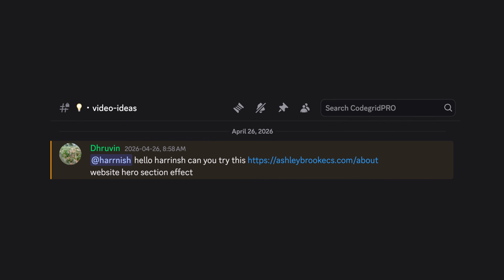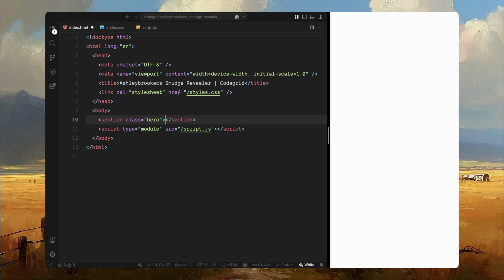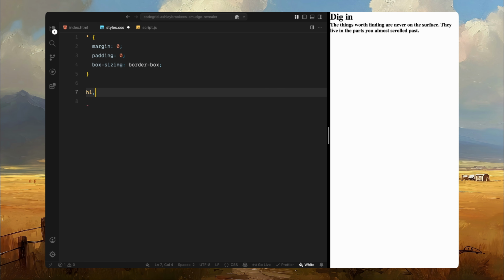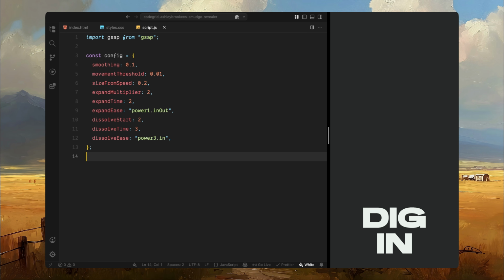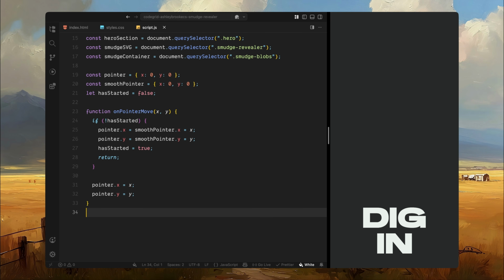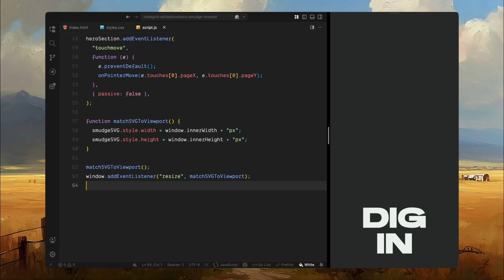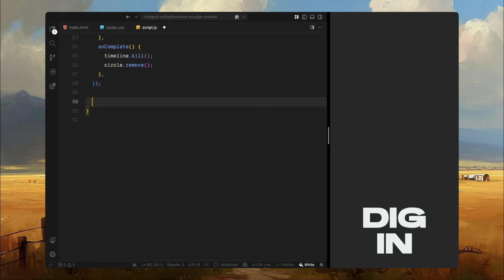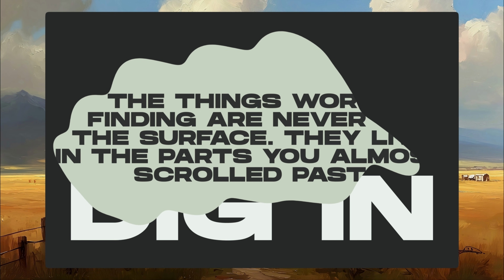This Gooey SVG Animation Lets You Paint Away the Screen to Reveal Hidden Content (Powered by GSAP)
Draw away the surface to reveal what's hiding underneath. We'll build this interactive gooey reveal effect from scratch using HTML, CSS, JavaScript, SVG masks, and GSAP — where every stroke blooms, melts, and disappears like wet paint on glass.

Timestamps:
00:00 Intro
01:37 HTML
03:08 CSS
04:46 JavaScript

Topics covered:
SVG Animation GSAP
SVG Animation HTML CSS
SVG Animation CSS JavaScript
SVG Path Animation GSAP
SVG Animation Using GSAP
GSAP SVG Animation
GSAP SVG Animation Tutorial
GSAP SVG Path Animation
GSAP Draw SVG
GSAP Hover Animation
GSAP Mouse Hover Animation
GSAP Reveal Animation
GSAP Animation Tutorial
GSAP Mouse Move
GSAP Mouse Follow
GSAP Mask Mouse Effect
GSAP Cursor Animation